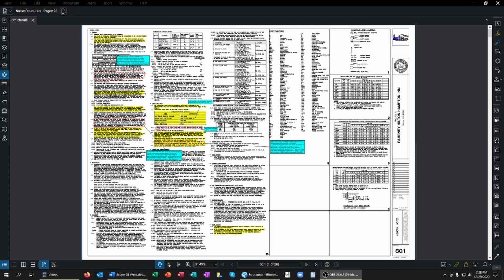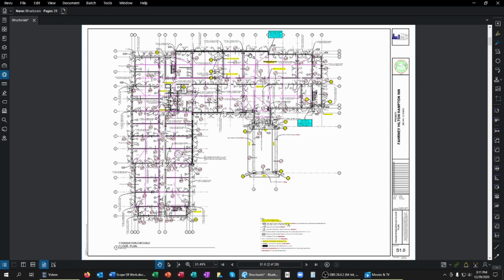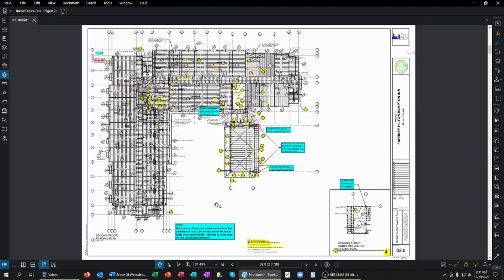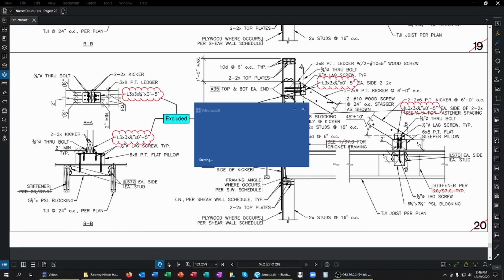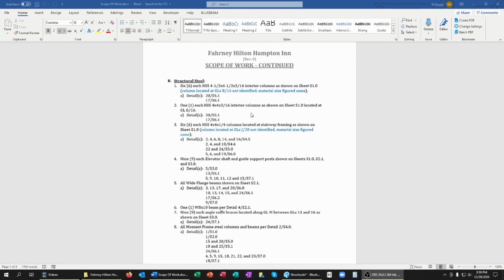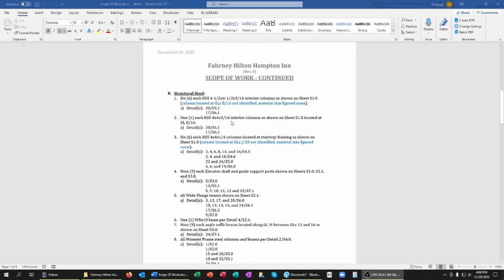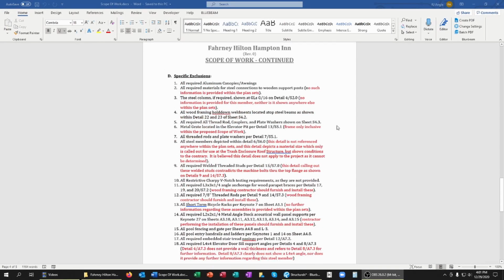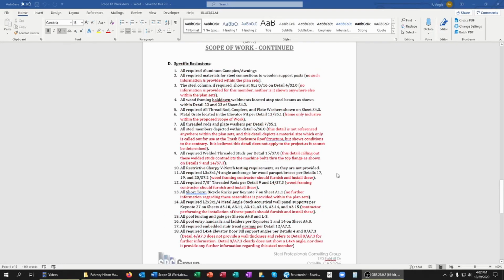Structural Steel Estimating | Writing a Proposal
A properly written proposal lays the foundation for a profitable project, while a poorly written one can spell disaster.  Watch this week's video and learn what your Proposal means and what you need to make sure to have in it!